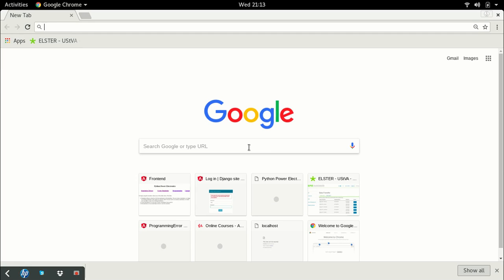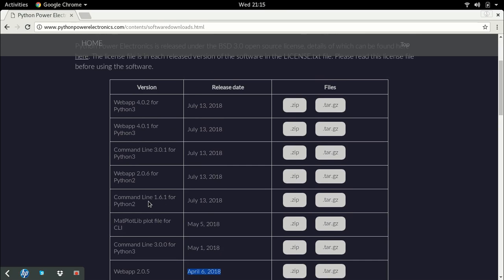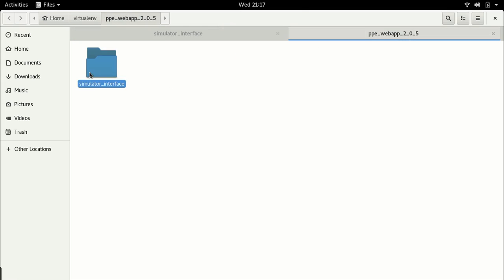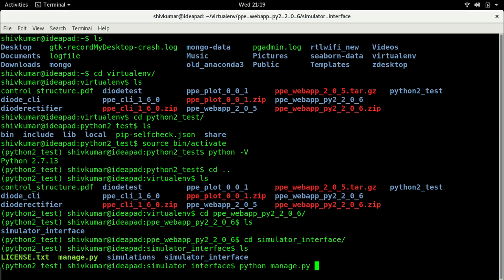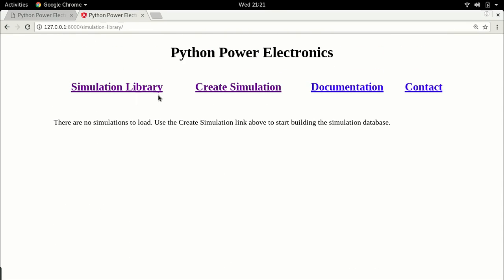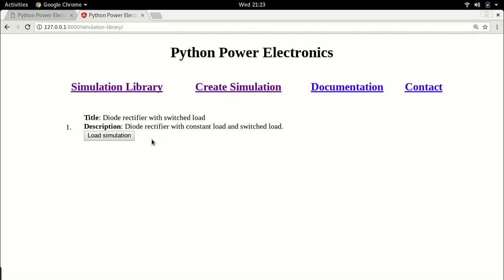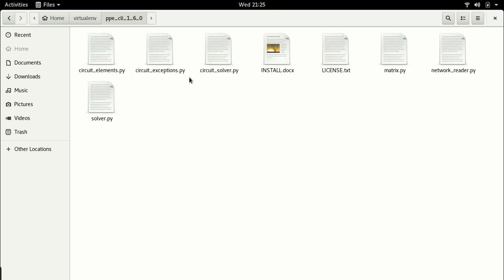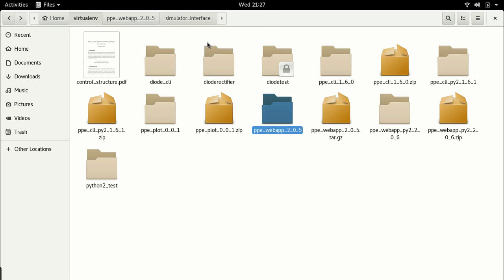Updating the version of Django based Web Application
This video lecture describes how to update the circuit simulator to the latest version. The web application based on Django is being used as the web app needs a migration and a backup of the database file. These are described in the video lecture.